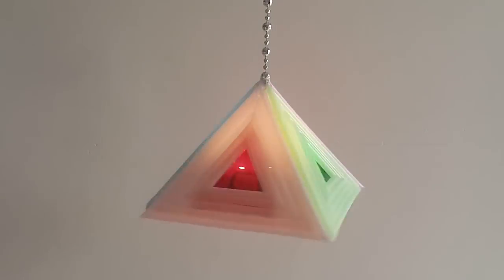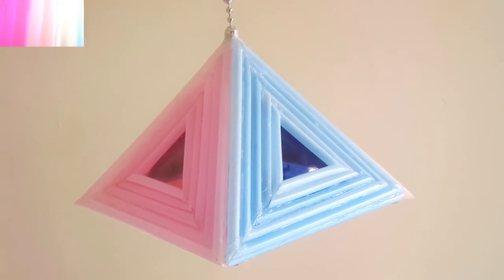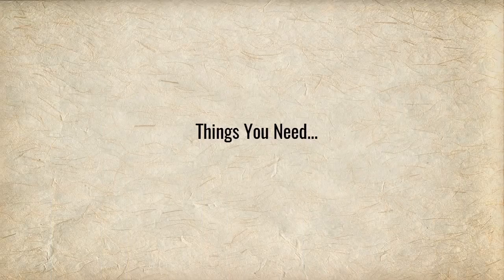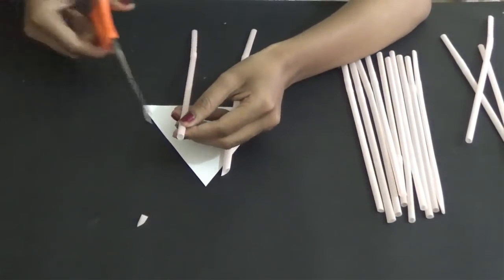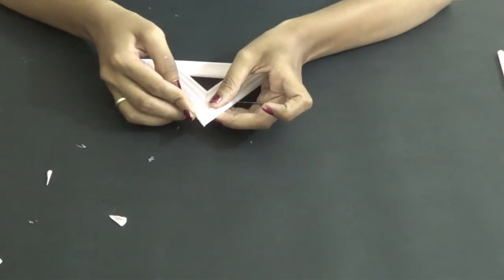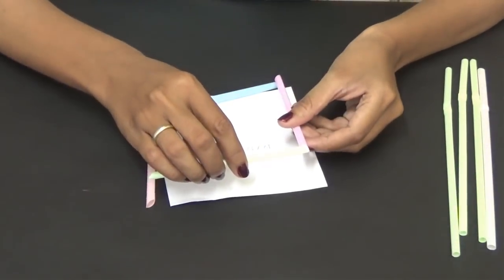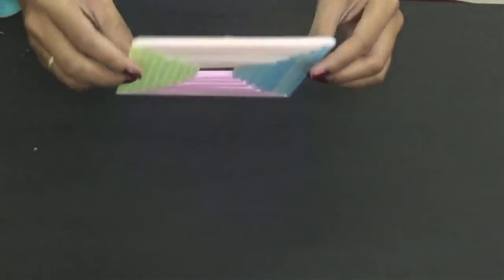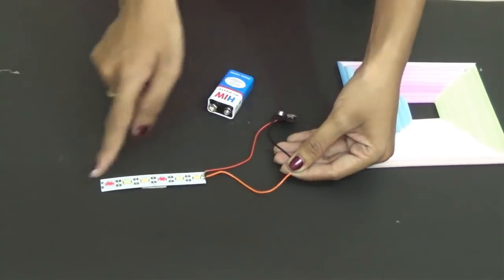Christmas Decoration Idea : How to Make Drinking Straw Lampshade | Drinking Straw Lantern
Loved watching our craft video? Also, do not hesitate to leave your valuable feedback in the comments section.

⛓ About Team StylEnrich
We are a team of creative individuals who love creating DIY crafts using best out of waste materials. We believe in making eco-friendly and innovative crafts. You can learn about making paper crafts, kids crafts, home decoration crafts, wall hanging crafts, school craft projects, and much more!